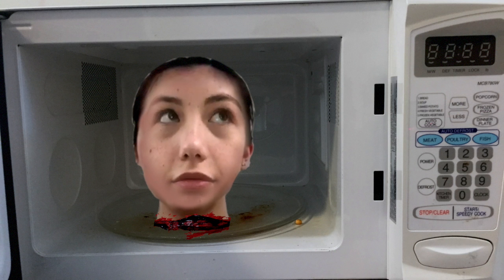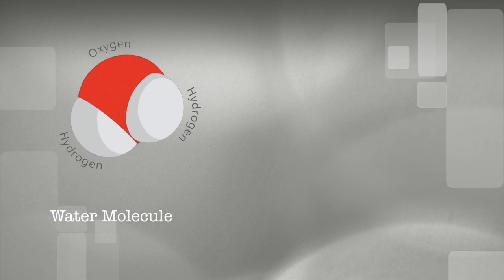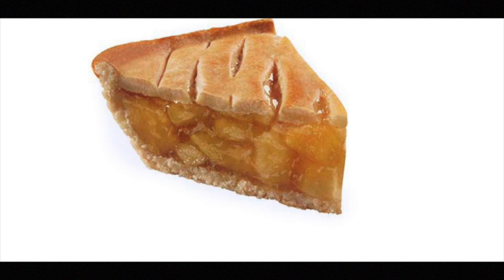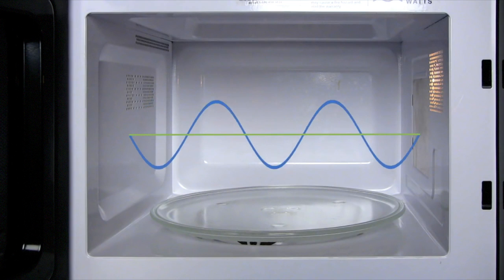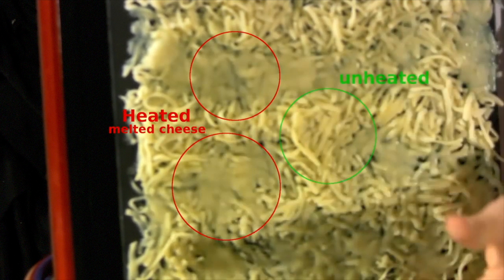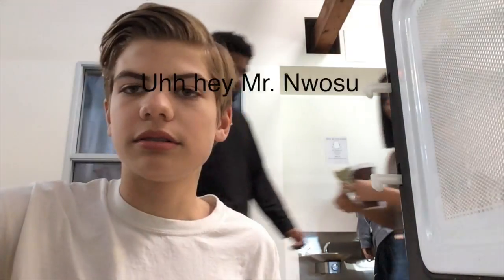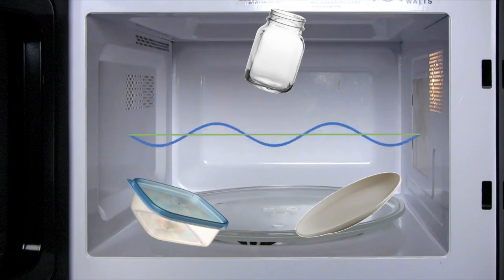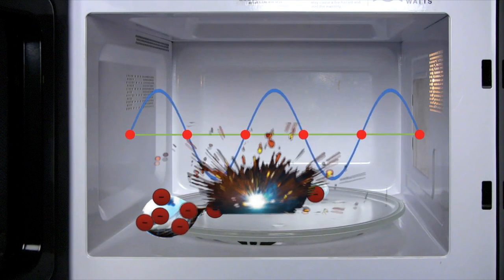Microwave Massacre!!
This was a video I made for school explaining how microwaves work. I hope you enjoy!!